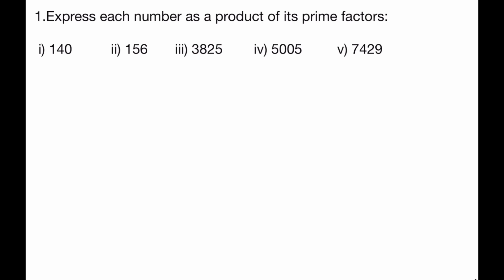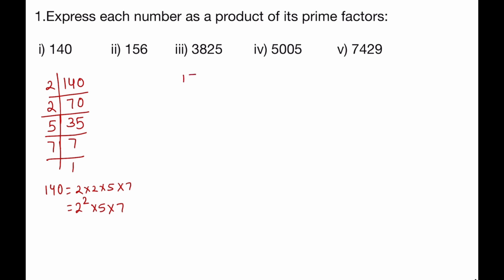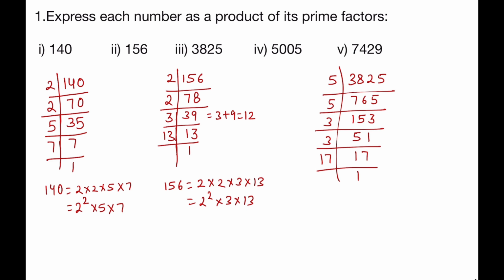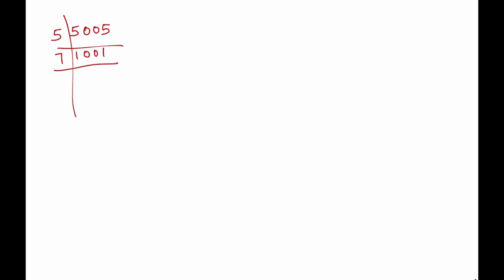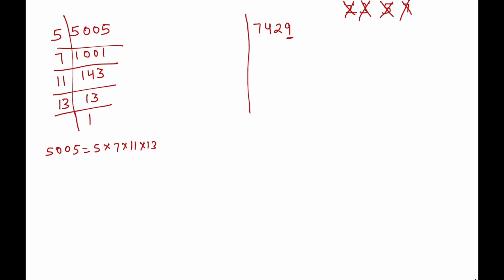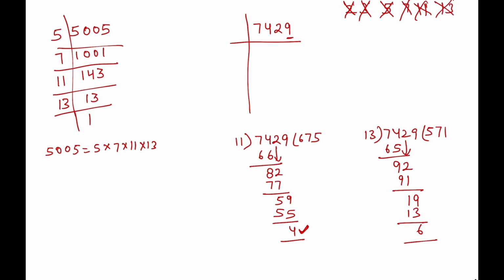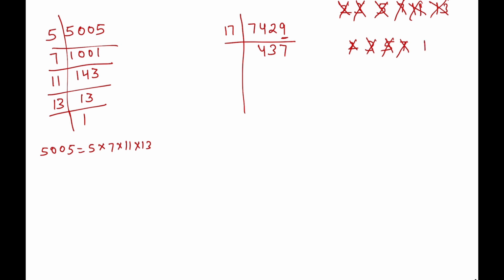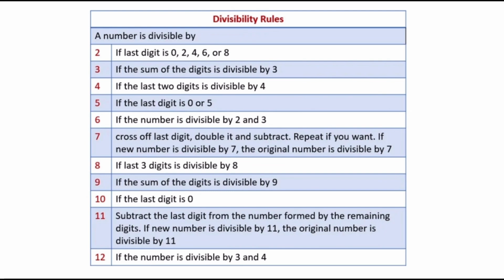Class 10 Maths Chapter 1 Real Numbers | Ex. 1.1 Q1 | New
Hi learners, In this video we will understand exercise 1.1 question 1 of chapter 1 REAL NUMBERS. We will see easiest way to find prime factors of all the questions. Furthermore, we will see the divisibility rules from numbers 2 to 12.